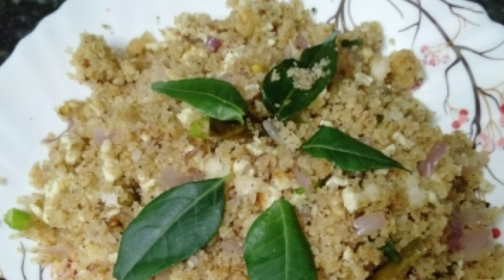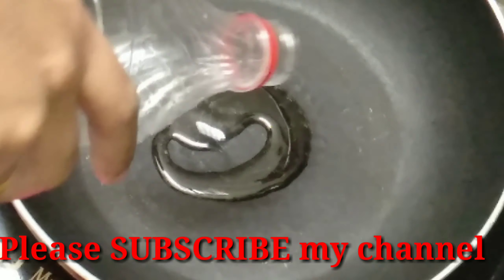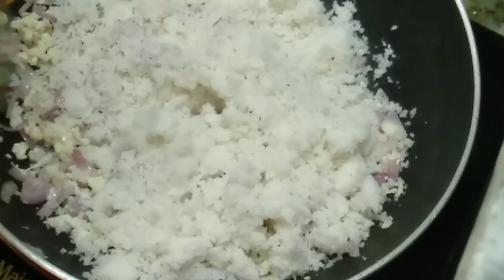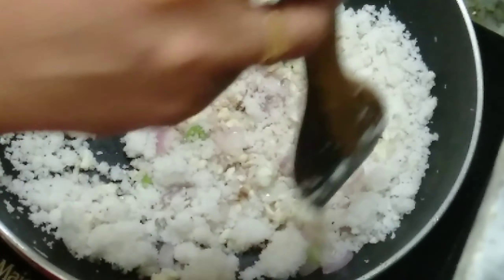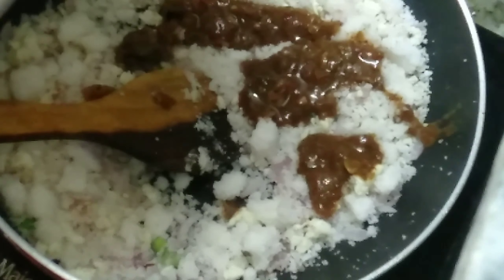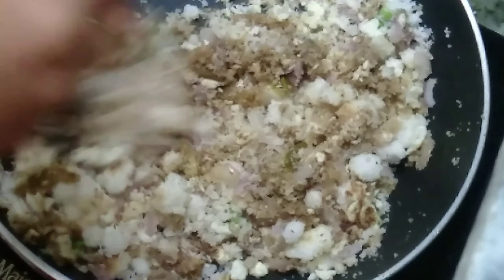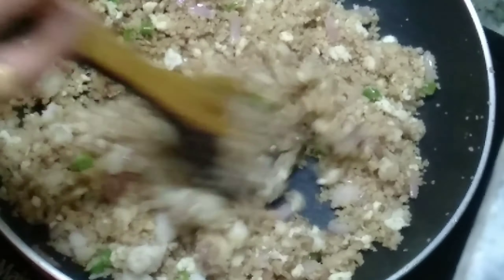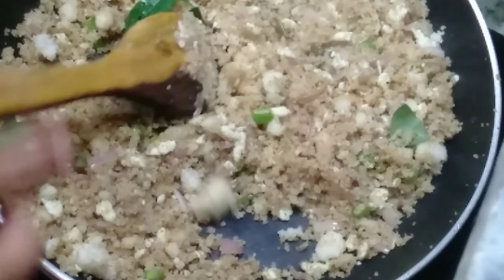ഇനി ബാക്കി വന്ന പുട്ട് waste ആക്കണ്ട || പുട്ട് കൊണ്ട് കിടിലന്‍ Evening snack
Ingredients
         Puttu      2pcs
         Egg        1
         Onion    1
         Chilli      2
         Chicken curry    1 cup